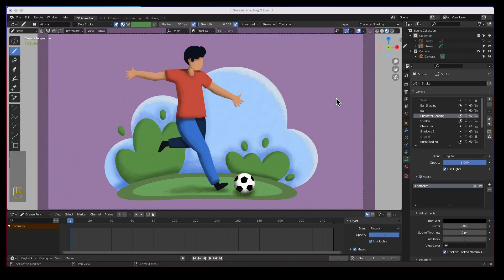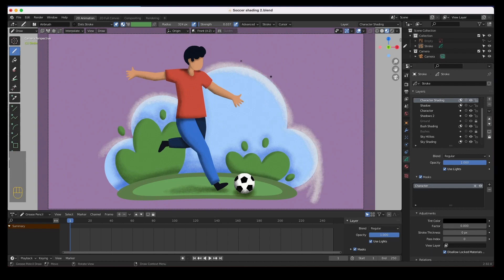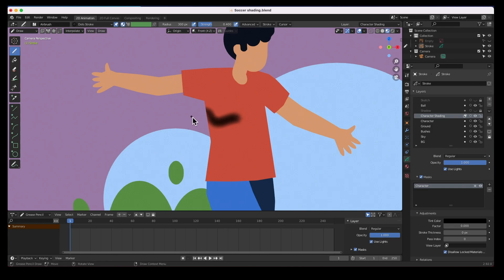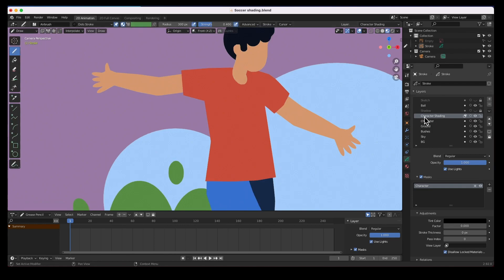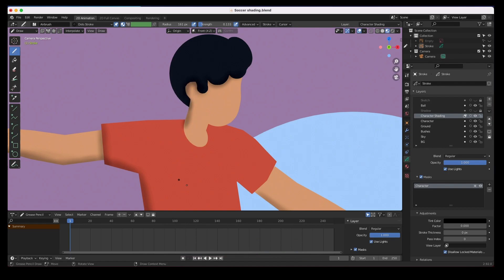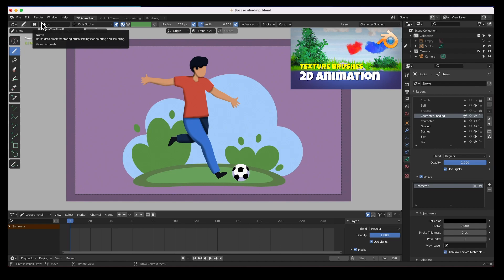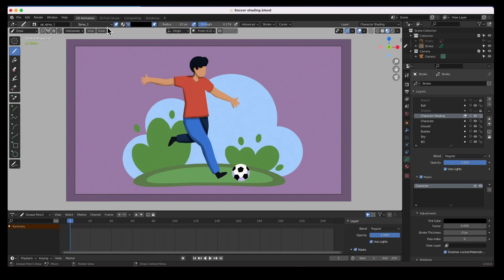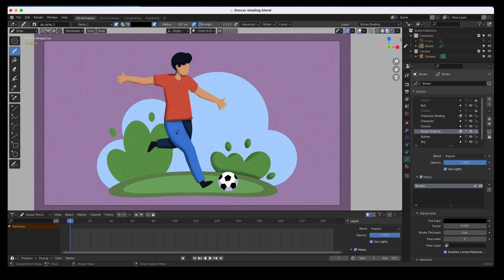Adding Shading & Hilites to an illustration in Blender 2.9 Grease Pencil. 2D Animation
This is a Blender tutorial on how to get started with illustrations and adding the shading and hilites in Blender 2.9 Grease Pencil 2D Animation. 😄   👍🏼  ▶️   🔔